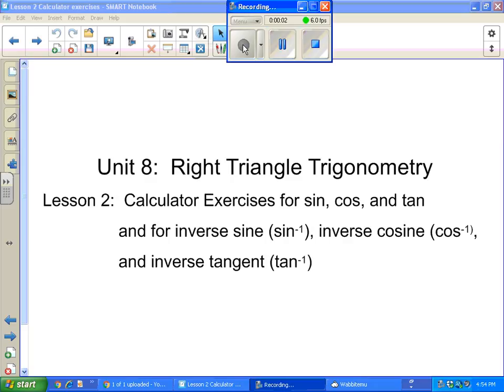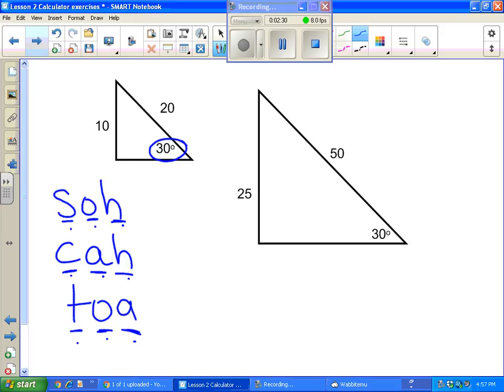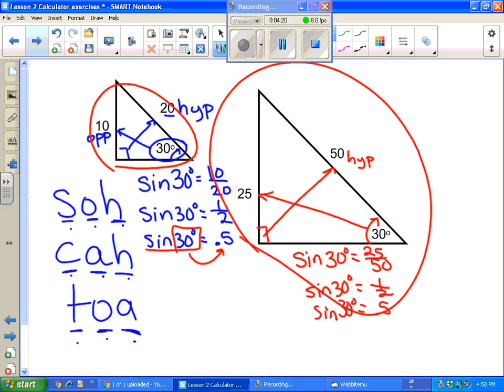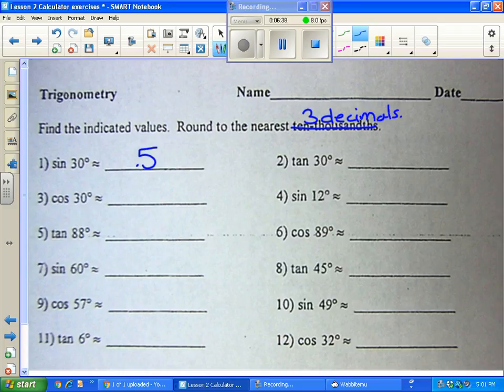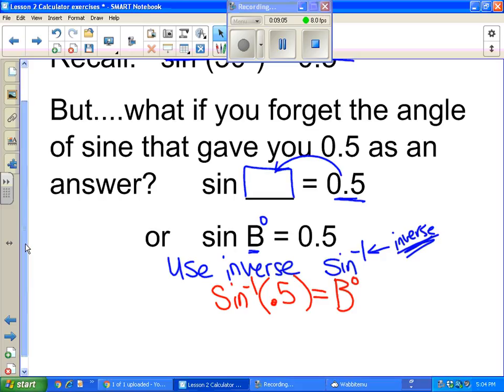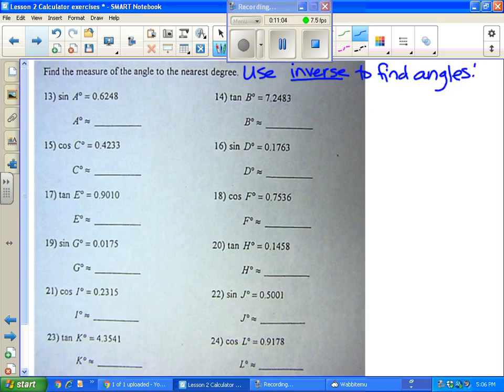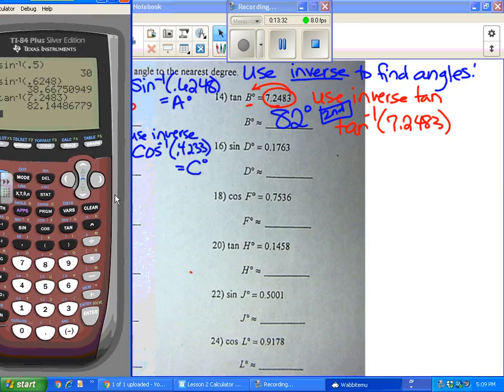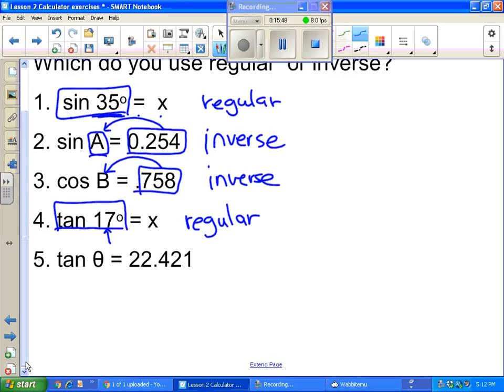VIDEO Lesson 2 Calculator Exercises